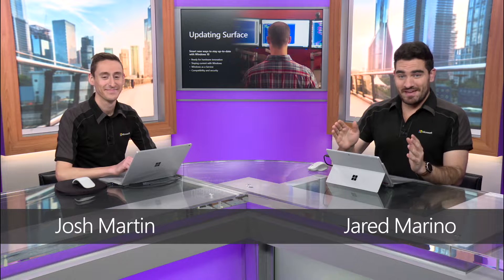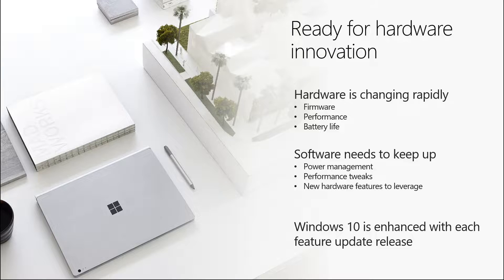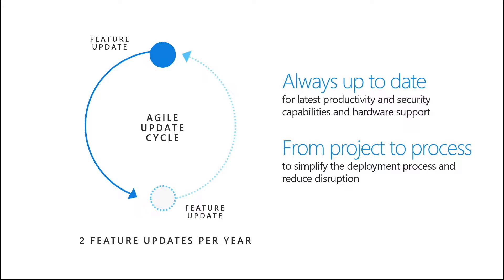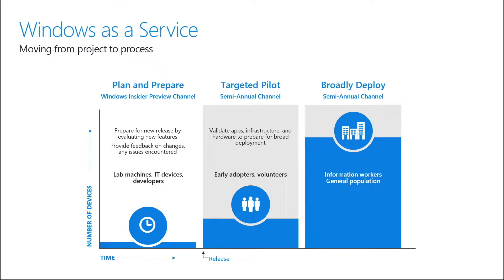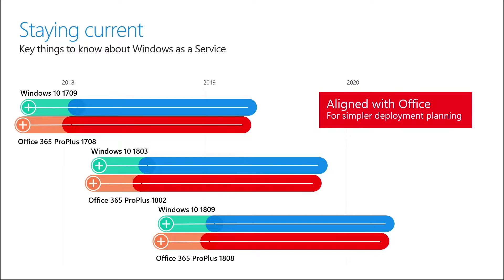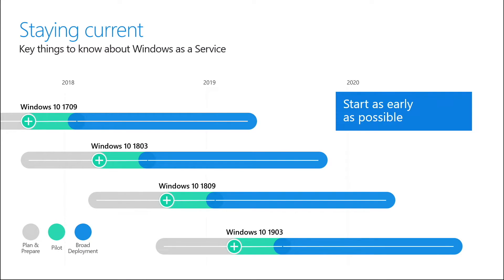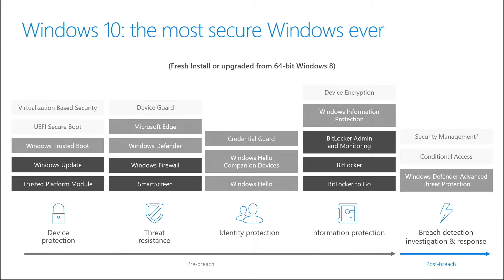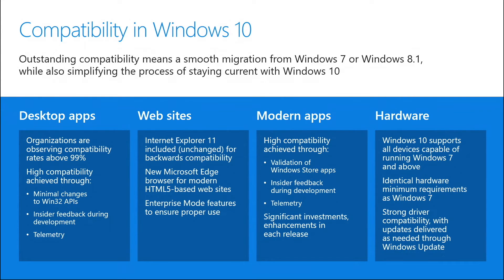Best practices managing Surface & Windows 10 updates in enterprises | Microsoft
Learn tips on how to manage and deploy updates for Surface and Window 10, including allowing firmware and security updates while holding off on feature updates as your organization evaluates each new release of Windows 10. This video walks you through:

0:44     Overview of Defer Feature Updates
2:15     Windows feature update cycle
5:36     Office and Windows Configuration Manager update cycle
6:50     Security updates
8:26     Update compatibility with apps and hardware

Here is a link using Fast Track to report Windows 10 app compatibility issues